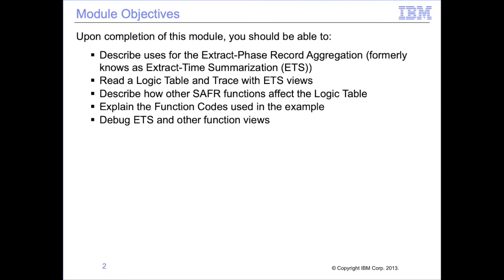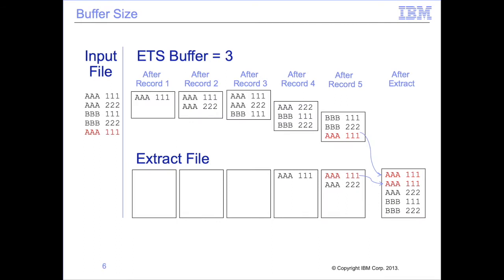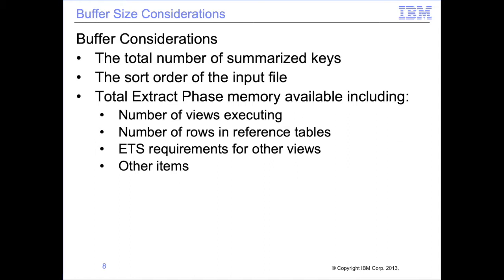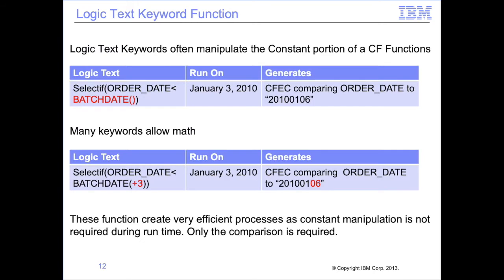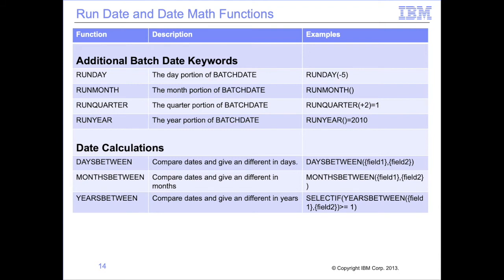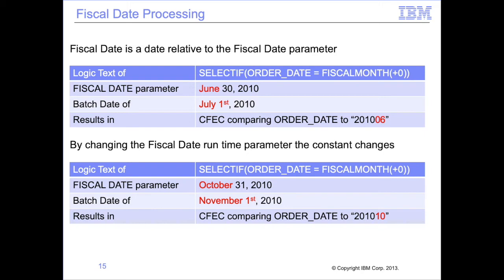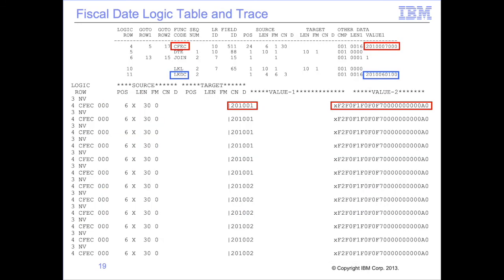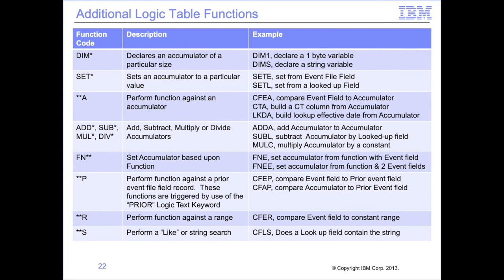GenevaERS Training Module 18: ETS and Other Functions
GenevaERS Training Module 18: ETS and Other Functions.   GenevaERS is also known as SAFR, The IBM Scalable Architecture for Financial Reporting (TM).  Video copyrighted by IBM, contributed under an Apache 2.0 License to the GenevaERS Project.